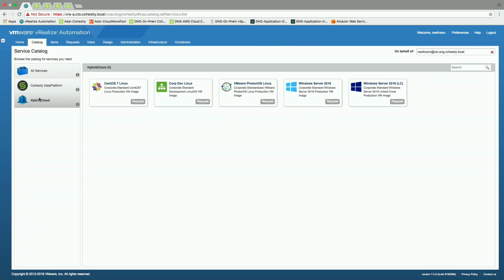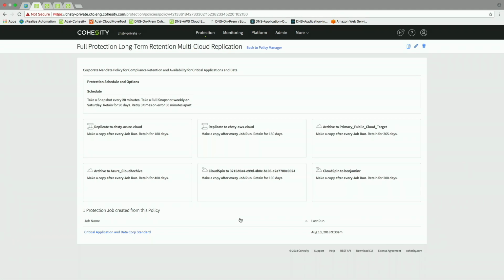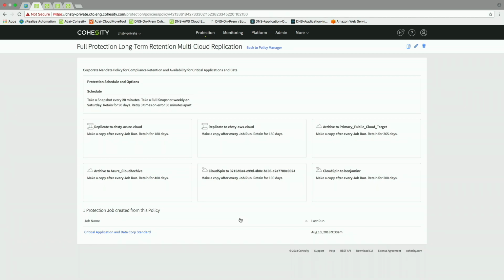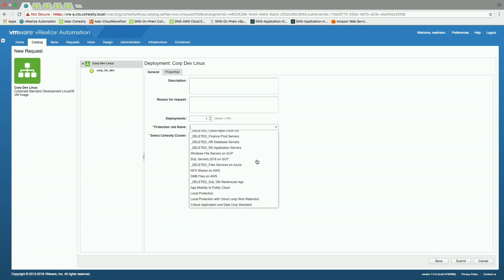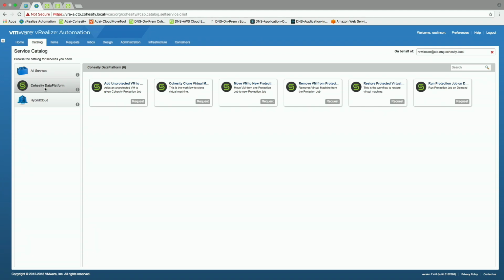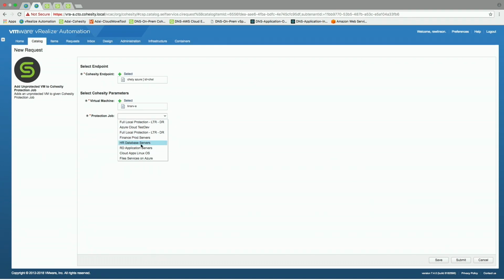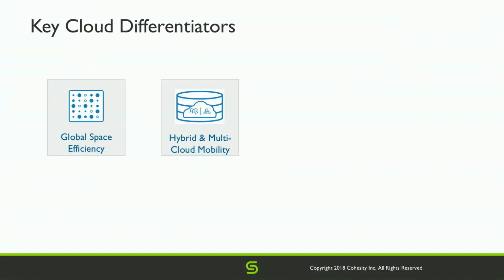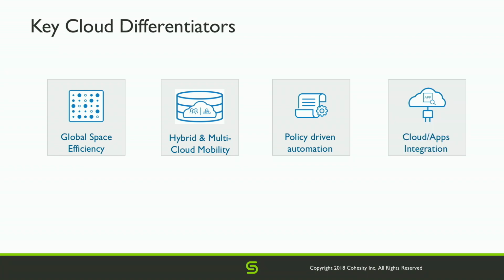Cohesity Bringing It All Together with Rawlinson Rivera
Rawlinson Rivera, Global Field CTO, demonstrates how Cohesity directly impacts business outcomes through simplification of operations utilizing Cohesity's Data Platform for app and data mobility across multiple clouds and hypervisors driven by policies.

Recorded at Cloud Field Day 4 in Silicon Valley on August 10, 2018.